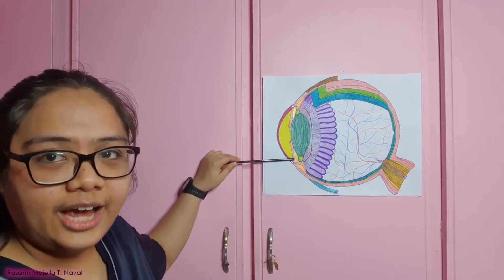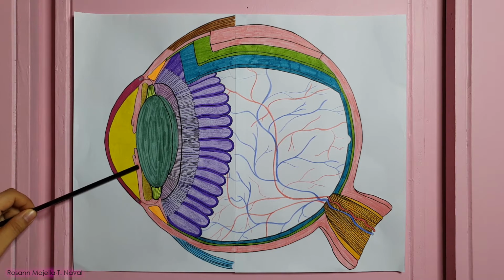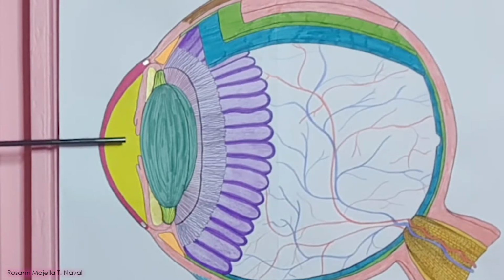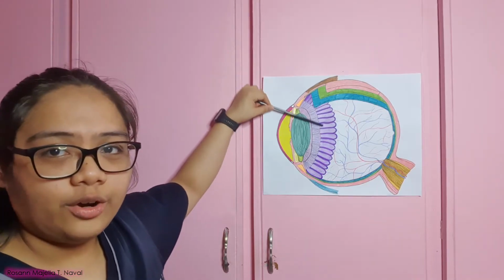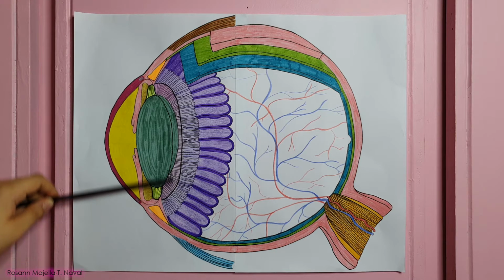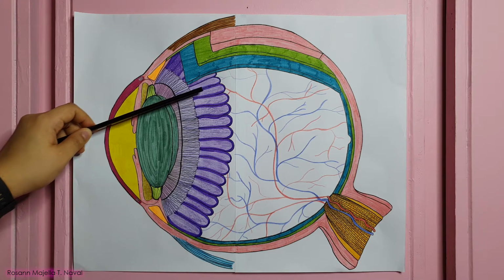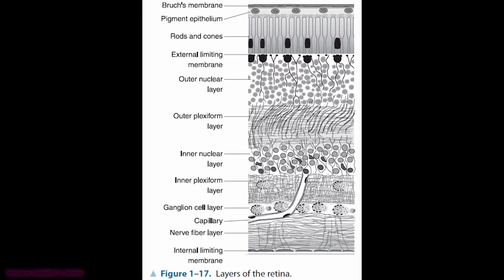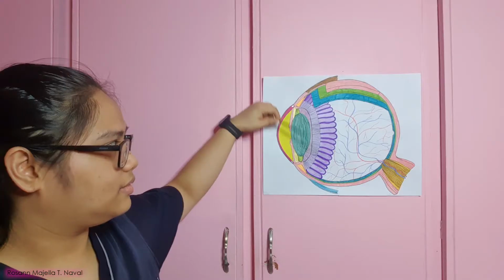Anatomy of the Eye (Longitudinal, External) and Fundoscopy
Ophthalmology Rotation Requirement Day 1